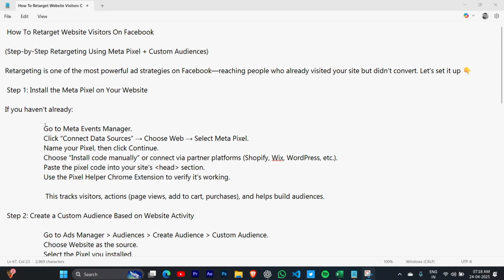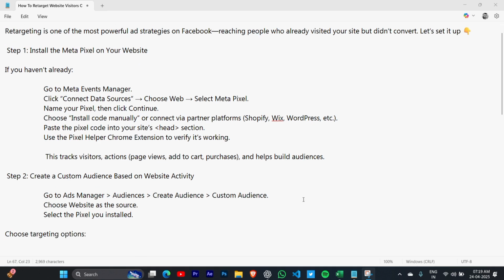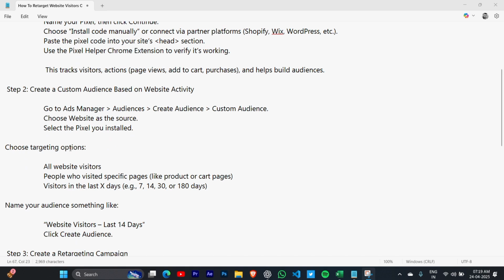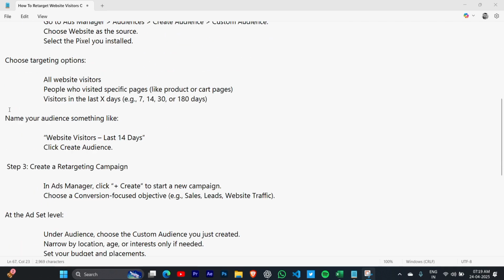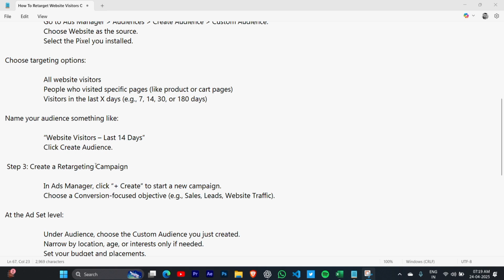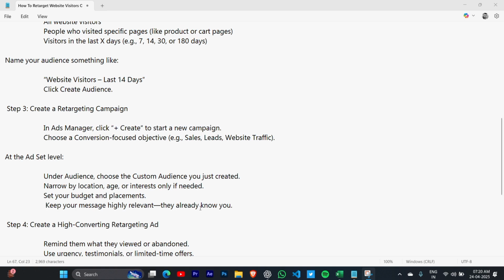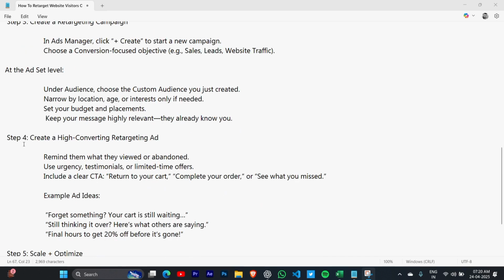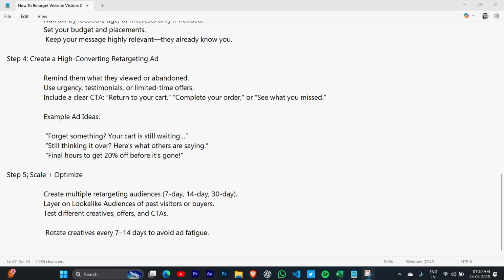NEW! How To Retarget Website Visitors On Facebook (2025) 🎯 | Boost Conversions with Retargeting Ads!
Want to retarget your website visitors and skyrocket your sales with Facebook ads? 🚀 In this tutorial, I’ll walk you through how to retarget website visitors on Facebook using simple and effective strategies. Whether you're running an e-commerce store, service business, or blog, this guide will help you bring back lost traffic and convert visitors into customers.

✅ What You’ll Learn in This Facebook Retargeting Guide:
📌 How to set up a Facebook Pixel on your website
🛠️ Creating a custom audience from website visitors
🎯 Setting up your Facebook retargeting ad campaign
📈 Optimizing your ads for better engagement and conversions
🔍 Tracking performance and fine-tuning your retargeting strategy

⏳ Timestamps & Video Chapters:
0:00 Intro – Why Retarget Website Visitors on Facebook?
0:45 How to Install and Set Up Facebook Pixel
1:30 Creating a Custom Audience from Your Website Visitors
2:45 Designing a Retargeting Ad Campaign on Facebook
4:00 Best Practices for Retargeting Ad Creatives and Offers
5:30 Tracking Results and Optimizing Your Campaign
6:30 Final Tips – Make the Most of Facebook Retargeting

🔥 Why Watch This Retargeting Guide?
✅ Bring back lost visitors and turn them into paying customers
✅ Learn step-by-step how to set up Facebook retargeting ads
✅ Optimize your ad spend and improve conversion rates
✅ Perfect for marketers, small business owners, and entrepreneurs

✅ Business owners looking to increase website conversions
✅ Digital marketers wanting to master Facebook retargeting
✅ E-commerce sellers needing to recover abandoned traffic
✅ Anyone new to Facebook ads who wants a simple walkthrough

📢 Follow me for more digital marketing tips, ad strategies, and online business tutorials!